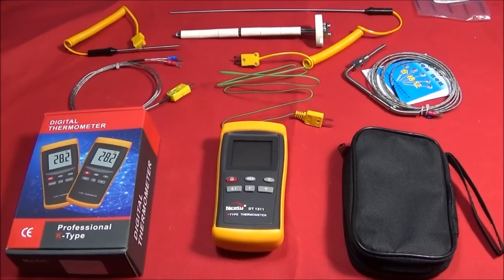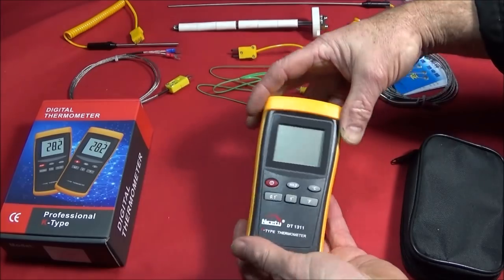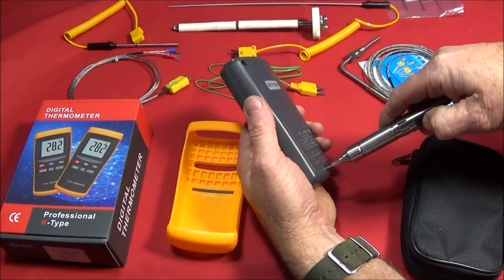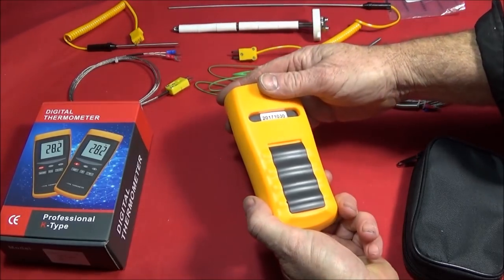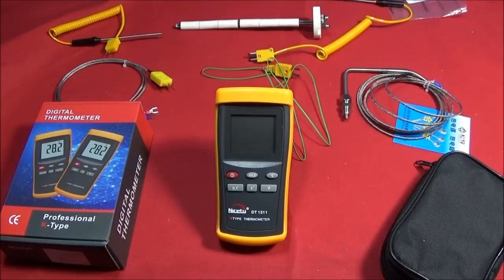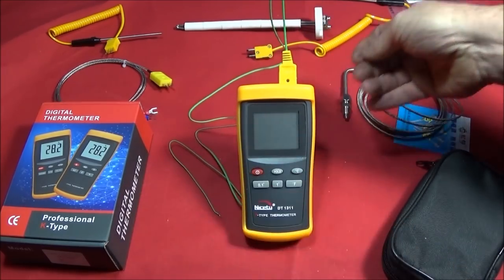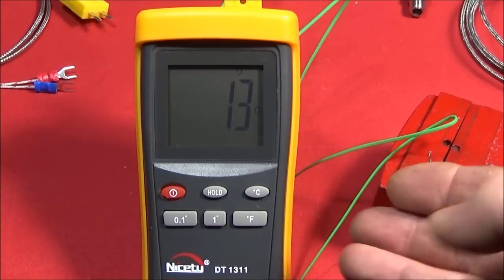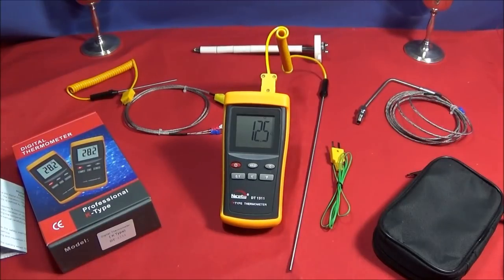DT-1311 Professional K-Type Blacksmith Forge Thermometer & TS80 Test.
See this excellent high temperature K-Type thermometer that was made by the Chinese on request by Blacksmith customers. I got this one to use with my forge, but it has many other applications.